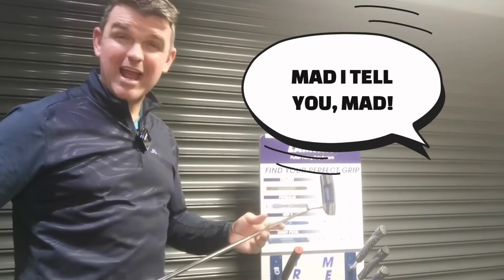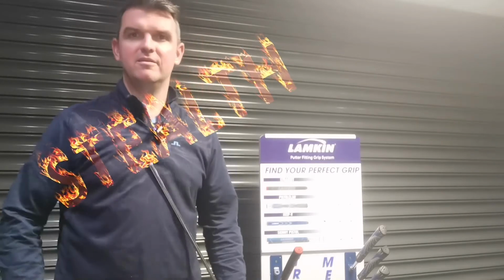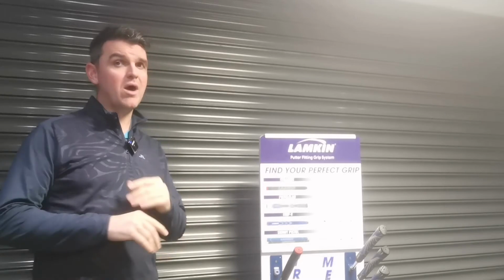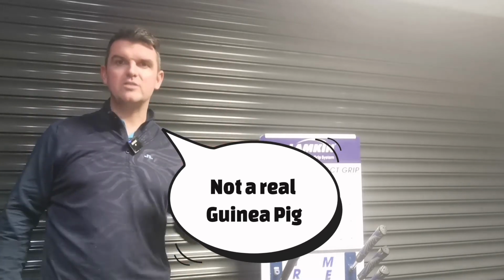ANOTHER SOLUTION TO YOUR PUTTING WOES!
How to chose your next putter grip, stealth driver is nearly nearly here!